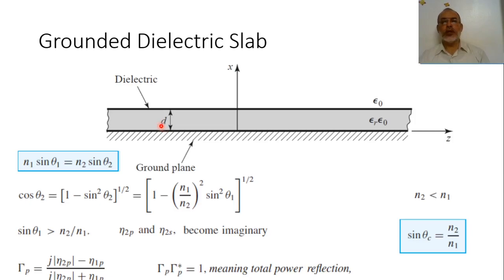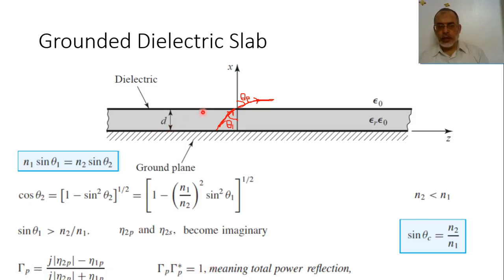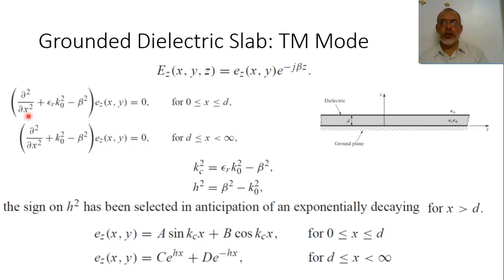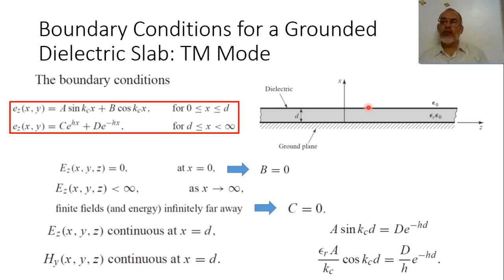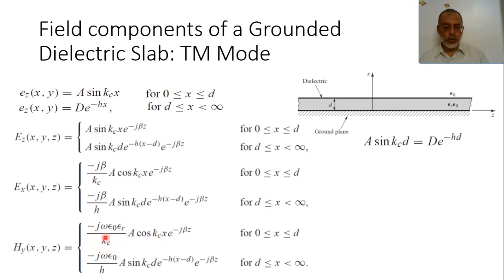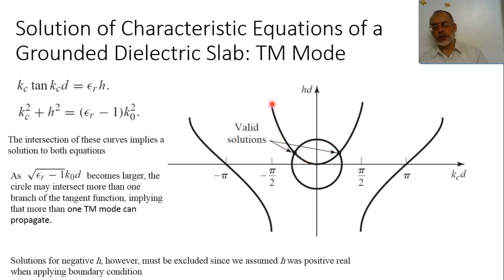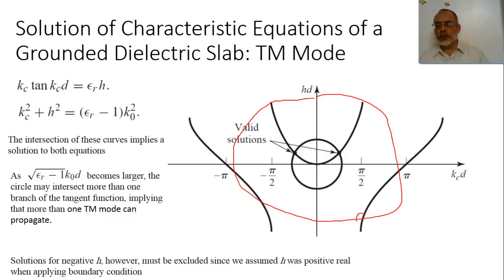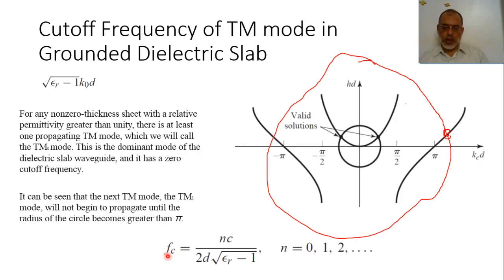Chapter03 t TM Surface waves on grounded dielectric slab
In this video we discuss TM surface wave mode in grounded dielectric slab.